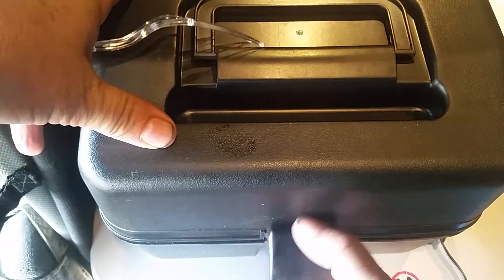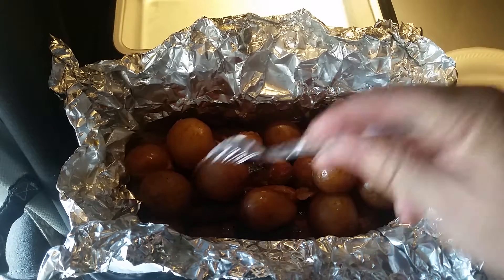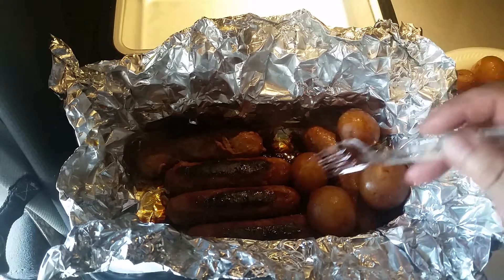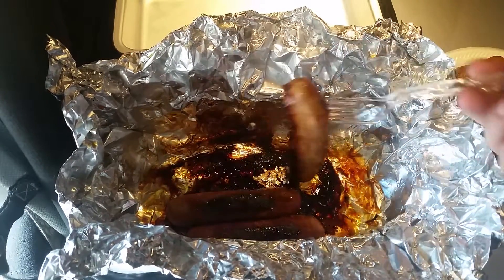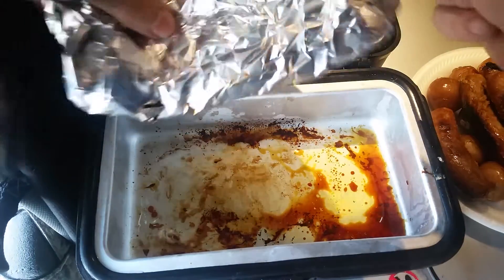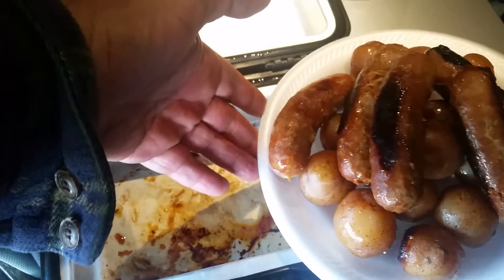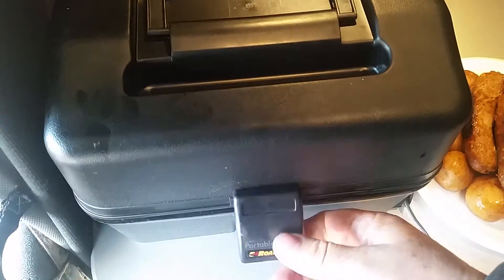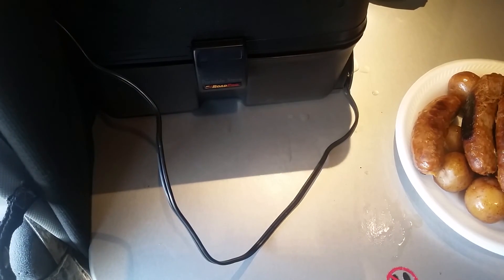Polish Sausages and Baby Red Potatoes in the RoadPro Portable stove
These stoves plug into the cig lighter power outlet in your car or truck.
5 Raw polish sausages with baby red potatoes.
Cooked for 90 minutes in the RoadPro 12 volt Portable stove.
This made about 3 meals.  I have cooked a lot of large links and they temp at over 180 degrees F when cooked for 90 minutes.  Actually they temp 180 F after 75 minutes but I usually turn them then and cook another 15 to 20 minutes to brown the other side.
These stoves plug into the lighter power outlet in your car or truck.

You can buy these stoves at major truck stops or order from Amazon